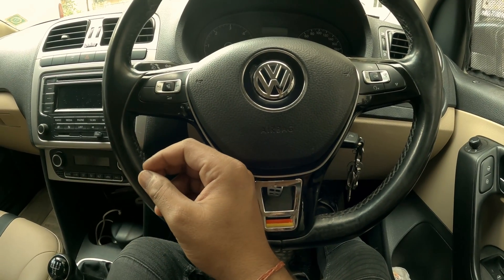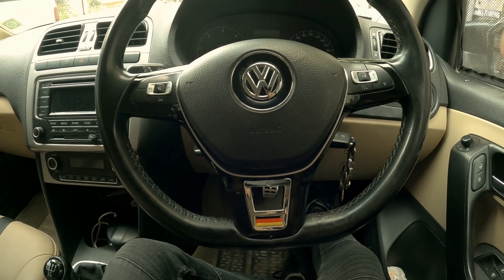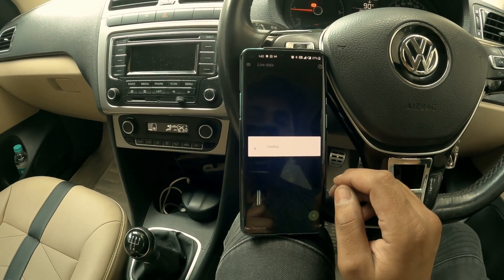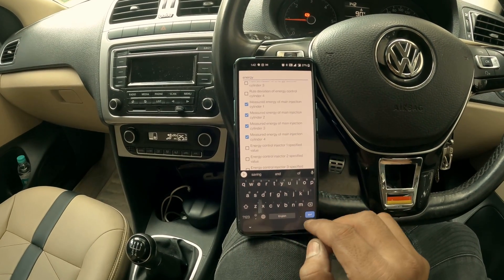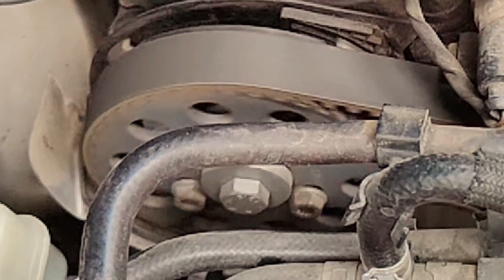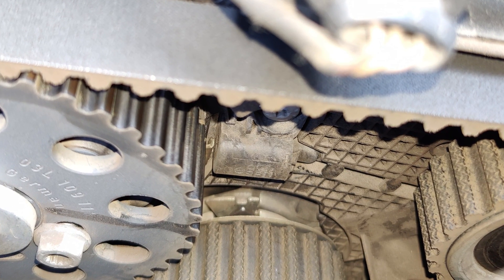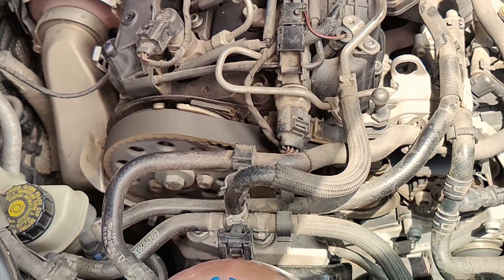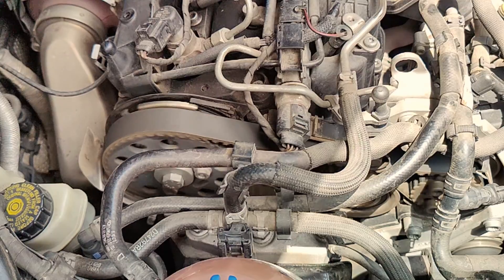HOW TO REDUCE DIESEL ENGINE CLATTER NOISE IN CARS | INJECTOR CALIBRATION NEEDED ? | TICKING TDI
This video is about a misconception where most of the people thinks that if there is a problem of diesel clatter noise in cars  and injector calibration will fix that problem . but its not true , this is not how it works ,  in this video i have explained what injector calibration actually means and how to reduce diesel engine clatter noise in reality  , which is a result of piston slap , people usually refer this piston slap as engine noise or clatter or knocking noise or ticking noise or noisy tdi , its a very common thing in diesel engines and can increase or decrease depending upon how the engine was broke in when it was new . can be suppressed with help of some fuel additives , but the results only lasts till that addictive is in tank